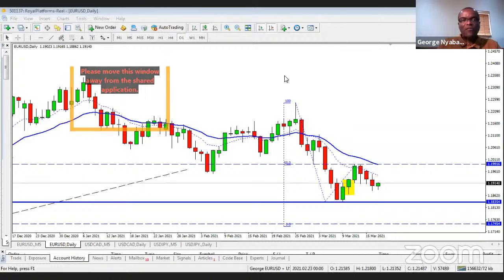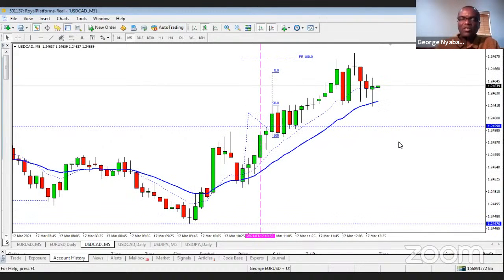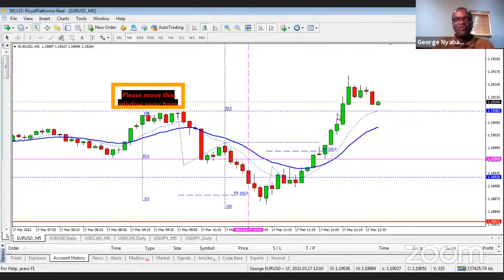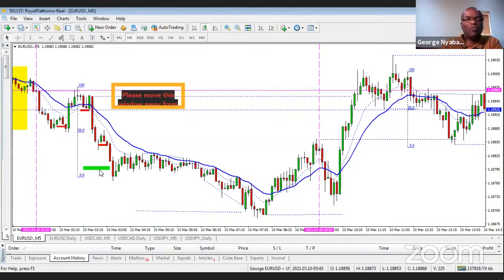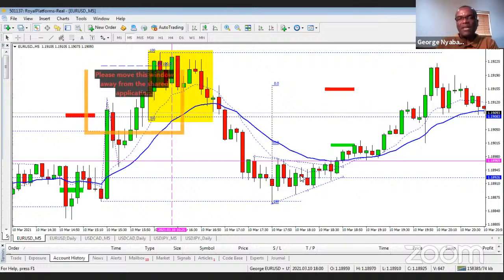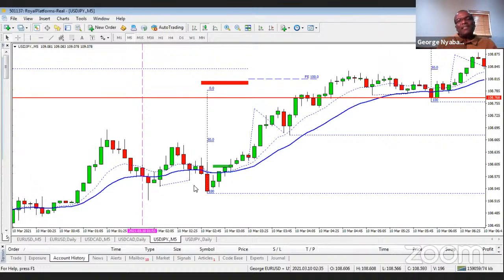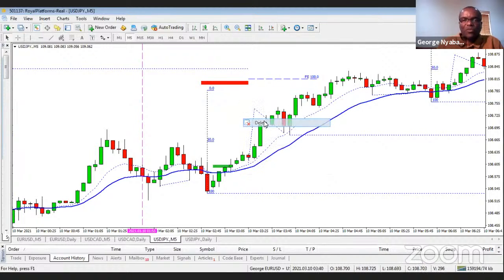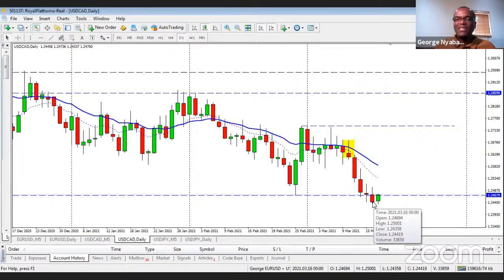How I Just Made 10% Profits In A Few Hours | Bar by Bar Craftsman Trader [REPLAY]